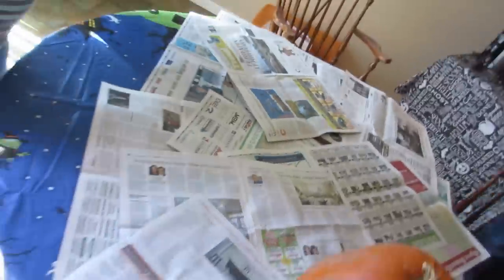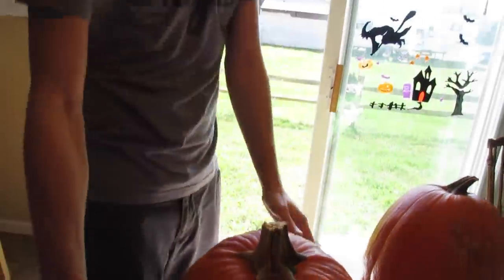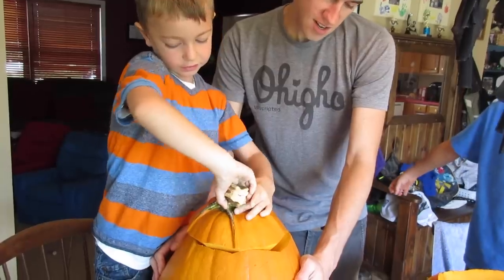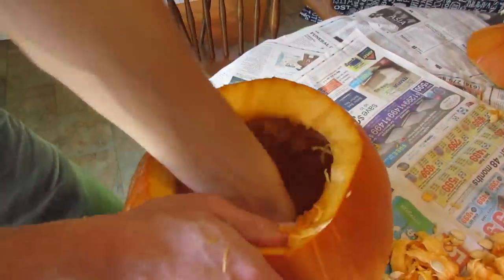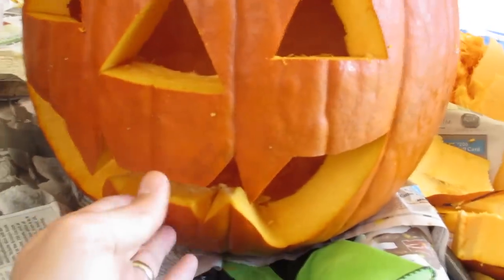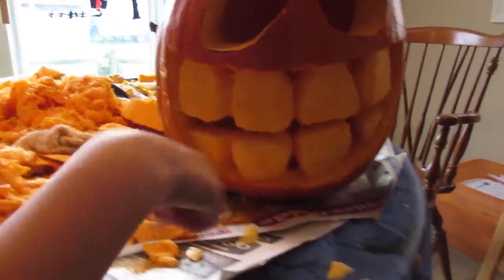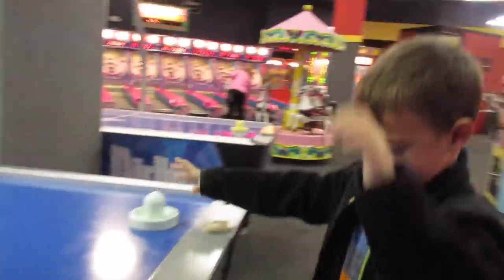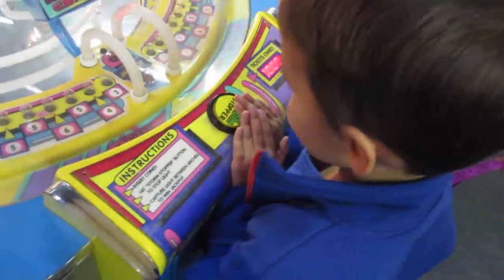Pumpkins and Arcade Action